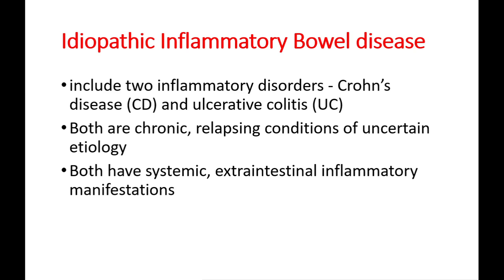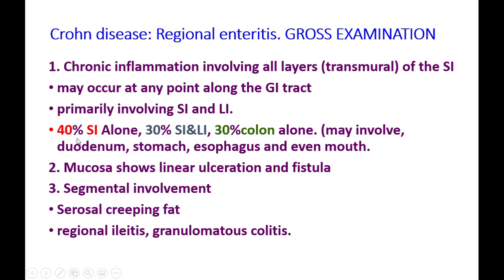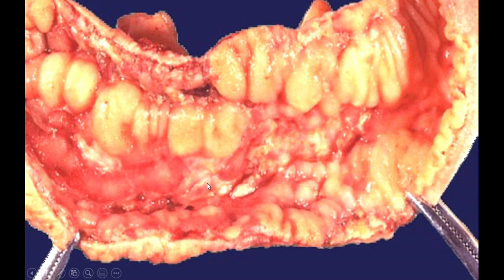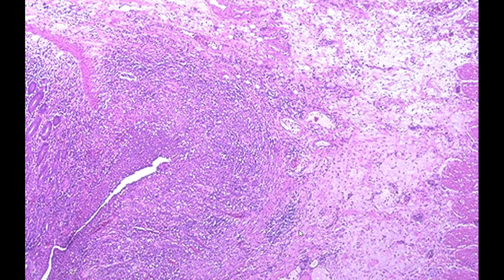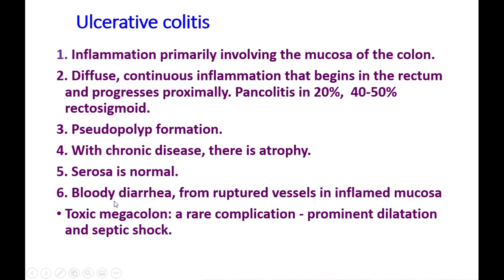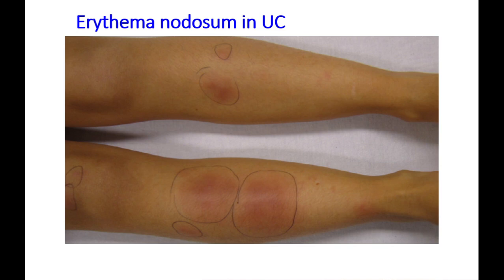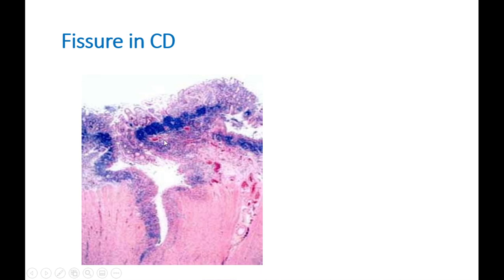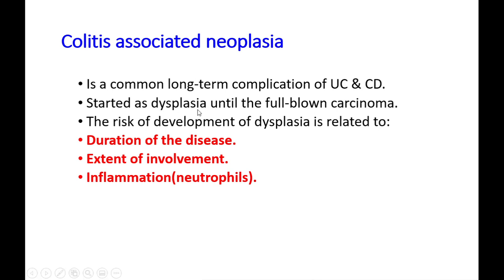pathology. Small _ large intestine pathology 2 . theory